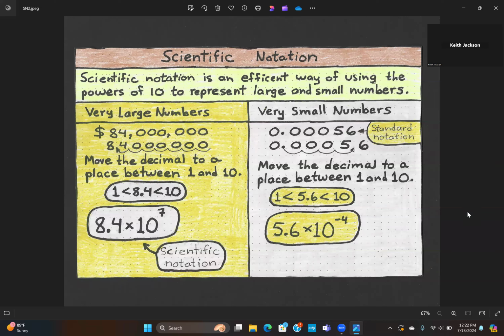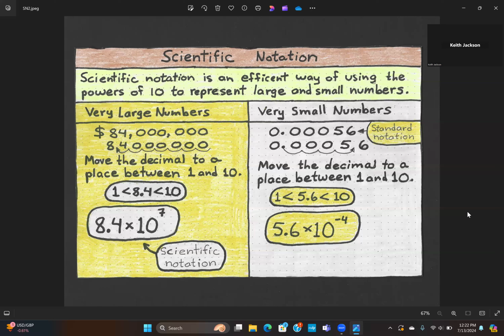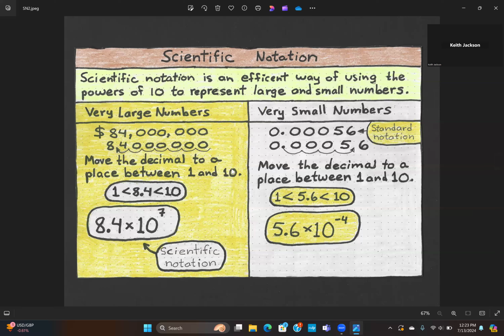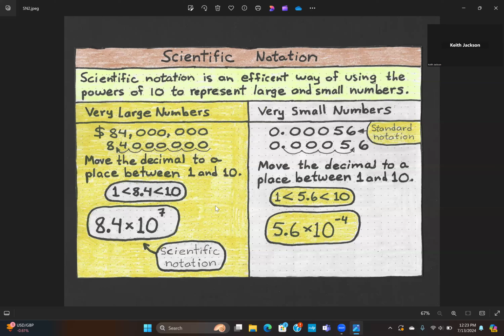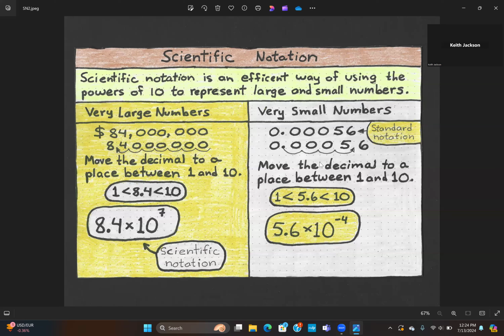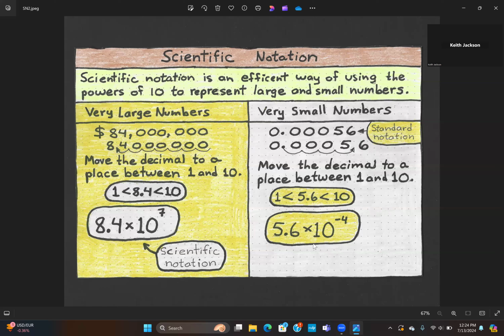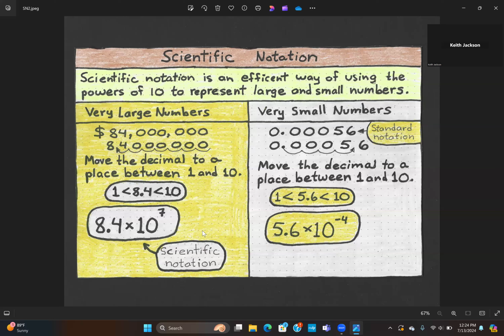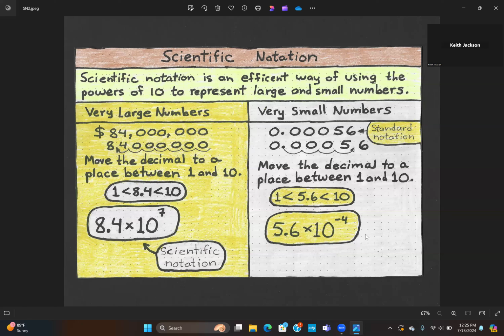Grade 8 Scientific Notation Pt2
Students will learn how write very large and very small numbers in scientific notation.